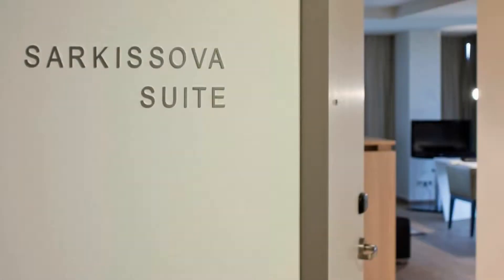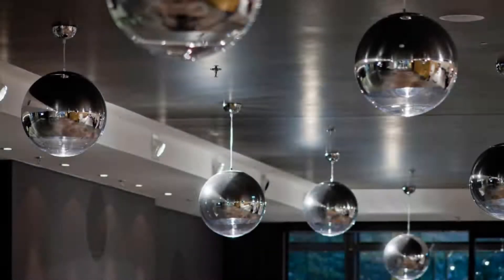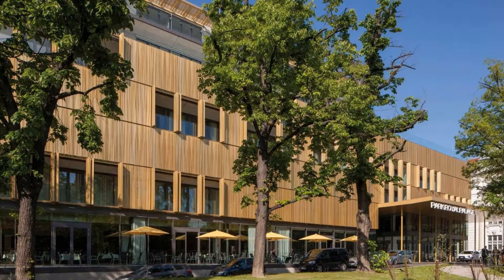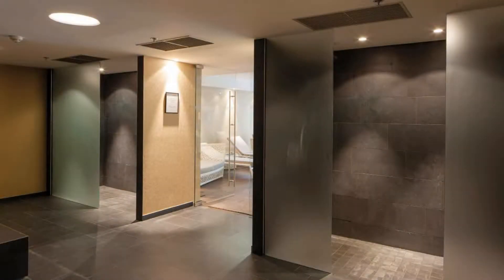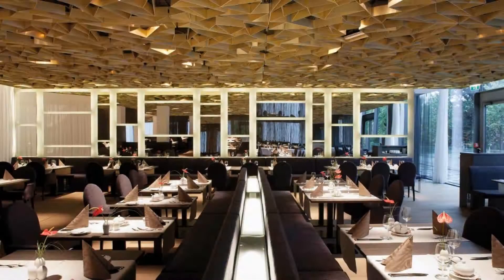Radisson Blu Park Royal Palace Hotel Vienna, Vienna, Austria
About Property:
You're eligible for a Genius discount at Radisson Blu Park Royal Palace Hotel Vienna! To save at this property, all you have to do is sign in.
Radisson Blu Park Royal Palace Hotel Vienna is right next to Vienna’s Technical Museum and just a 5-minute walk from Schönbrunn Palace. Surrounded by its own park, it offers a fitness area with a sauna and steam bath. Free WiFi is available in all areas.
The spacious, air-conditioned ...
Property Type: Hotel
Address: Schlossallee 8, 14. Penzing, 1140 Vienna, Austria
Searching For
1. Radisson Blu Park Royal Palace Hotel Vienna - Vienna - Austria
2. Radisson Blu Park Royal Palace Hotel Vienna - Vienna - Austria Address
3. Radisson Blu Park Royal Palace Hotel Vienna - Vienna - Austria Rooms
4. Radisson Blu Park Royal Palace Hotel Vienna - Vienna - Austria Amenities
5. Radisson Blu Park Royal Palace Hotel Vienna - Vienna - Austria Offers and Deals
Audio Credit:
Track Title: Blank Slate
Artist: VYEN